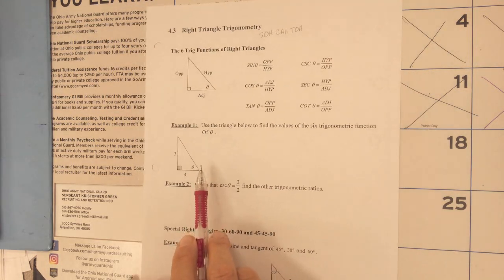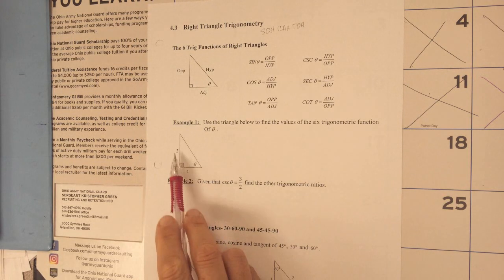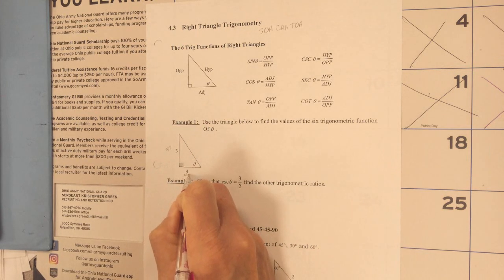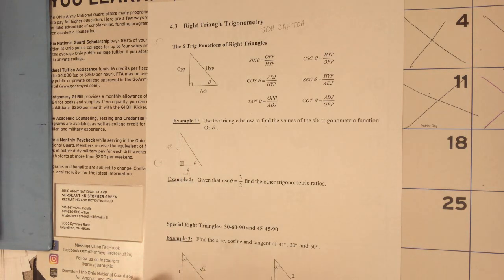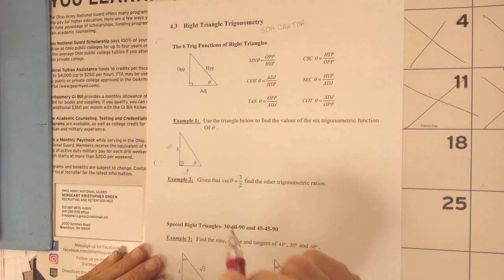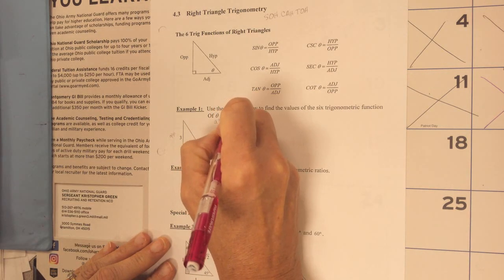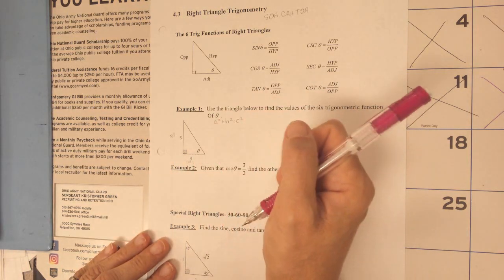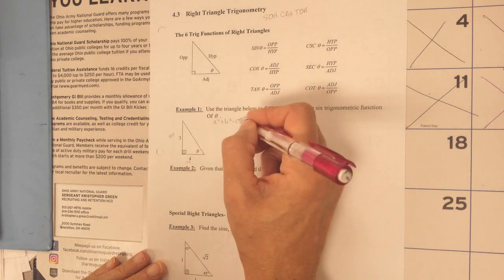4 3 Right triangle trigonometry